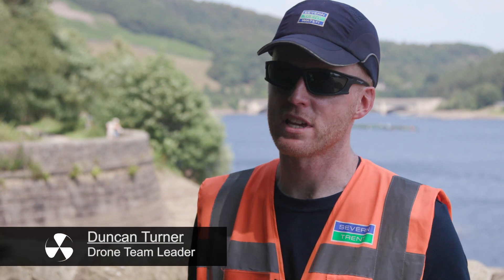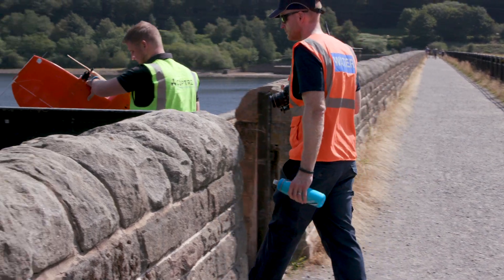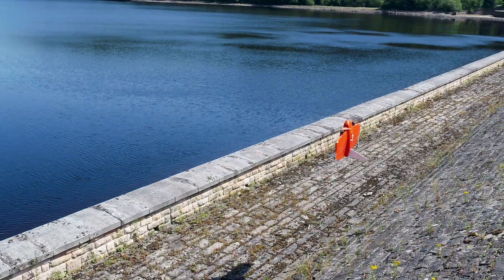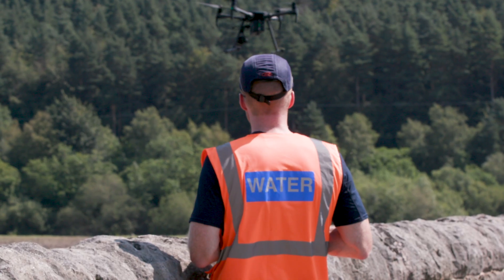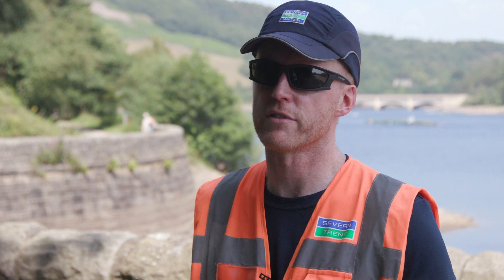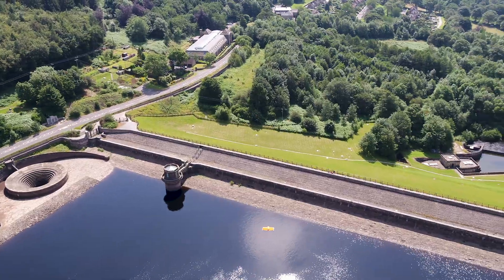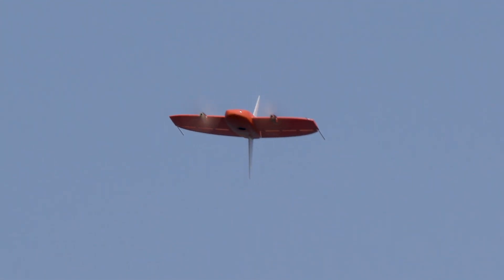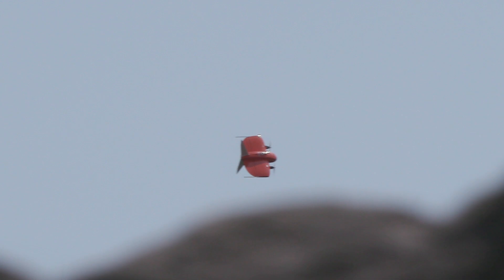WingtraOne Drone - Flying Over Ladybower with Severn Trent Water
On the hottest day of the year (25th July 2019) the COPTRZ team took the Wingtra One Inspection Drone down to Ladybower Reservoir for a product demonstration with Severn Trent Water.

HISTORY OF LADYBOWER & DAMBUSTERS
Ladybower Reservoir is historically significant as the place Guy Gibson and his men trained for the raid on the dams of the Ruhr Valley. In April and May 1943, the reservoir and dam were one of the training locations used by 617 Squadron in the run-up to the Dams Raid in Germany. For six weeks this dam was used by the Lancaster bomber pilots to practice the bombing runs and target practice. Much to the annoyance of the local population. The reason for this dam being used is it bares a close resemblance to the German dams.

SEVERN TRENT WATER
Severn Trent Water have been using drones for their inspection operations for some time and have recently been looking into adding a WingtraOne into their fleet.

WINGTRAONE DRONE
The Wingtra PPK VTOL is a fully autonomous fixed-wing drone designed specifically for long-distance surveying applications. Fully autonomous, the Wingtra allows a flight to be pre-planned via the intelligent WingtraPilot software. With the touch of a button, the Wingtra is up in the air and automatically capturing surveying data.

For example, in a single one-hour flight, the WingtraOne can cover 130 ha (320 ac), which is equal to 240 football fields and deliver maps at GSDs below 1 cm/px (0.4 in/px) with absolute accuracy down to 1 cm (0.4 in).

Unlike other fixed-wing drones available, the WingraOne can take off vertically like a quadcopter, even on difficult terrain. This eliminates the need to hand launch the aircraft or use catapults, making the Wingtra an ideal solution for use in locations with confined take off areas.

Capable of flying for up to 55 minutes, the Wingtra is tailor-made to cover large distances of up to 400ha at 3cm/px. The Wingtra VTOL is compatible with a variety of payloads including the Sony QX1, Sony RX1RII and the Micasense RedEdge.